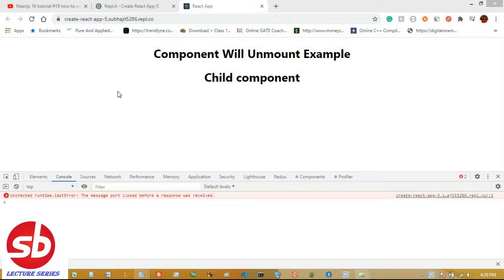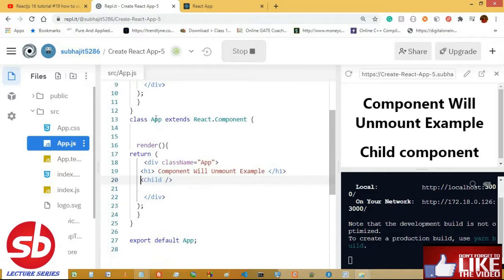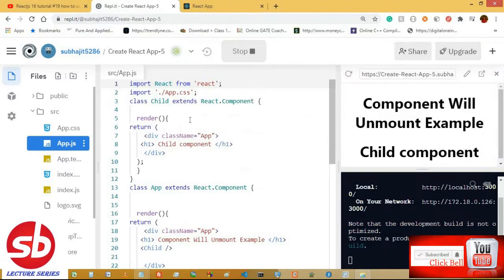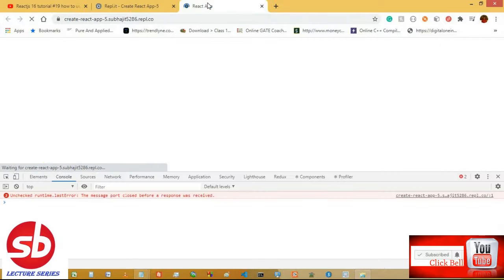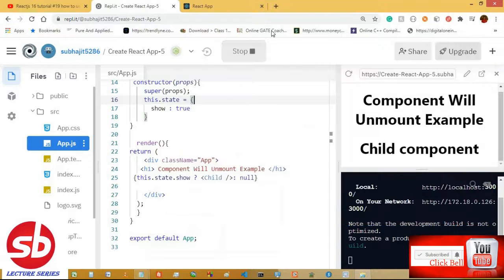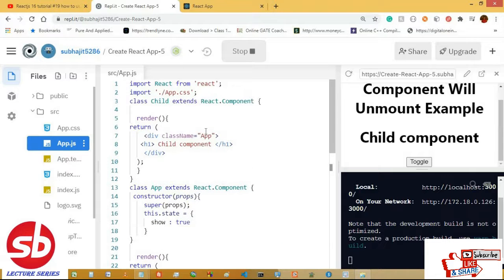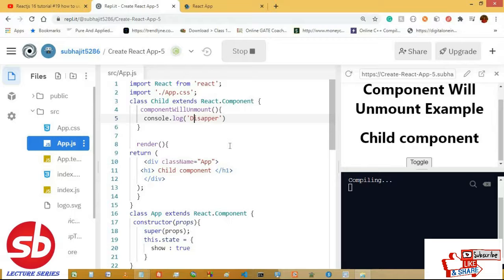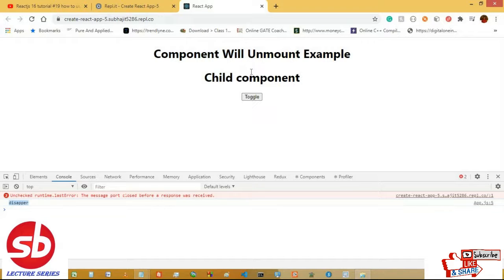React JS Life Cycle Method - Component Will Unmount by Example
In this video, we learn what is Component Will Unmount and  how to use Component Will Unmount  with example
React JS